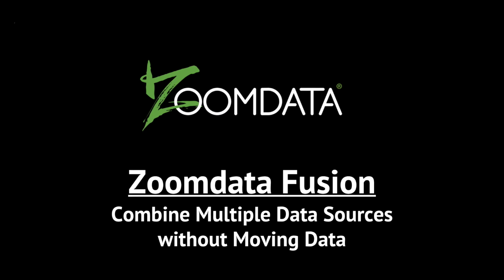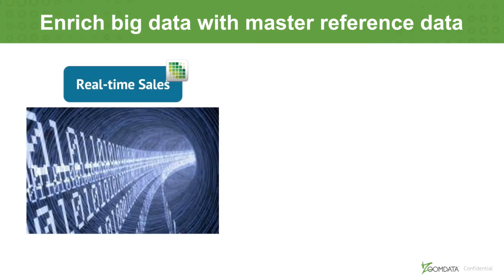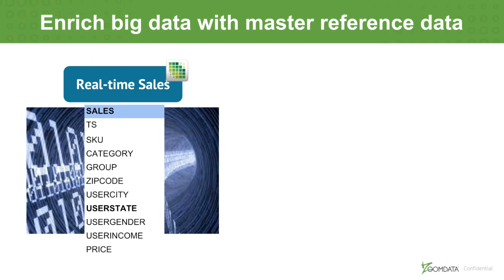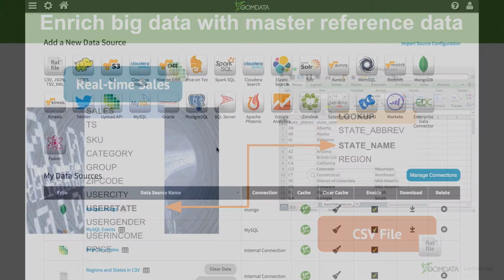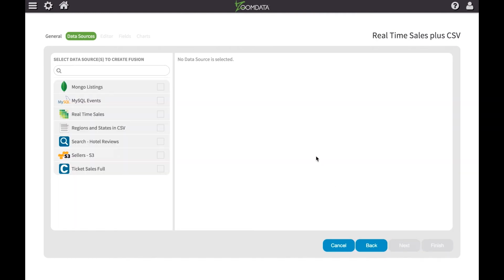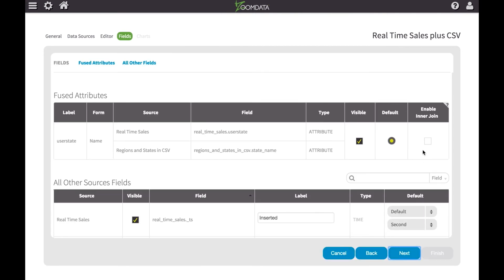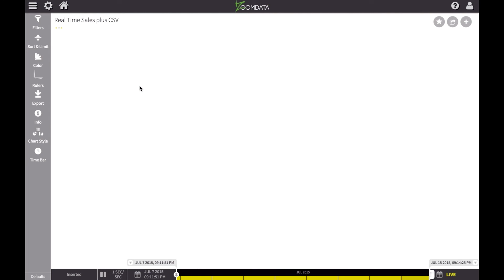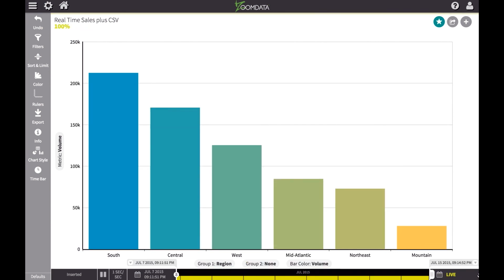Zoomdata Fusion: Enrich Big Data with Master Reference Data